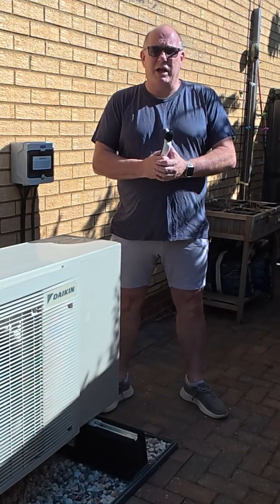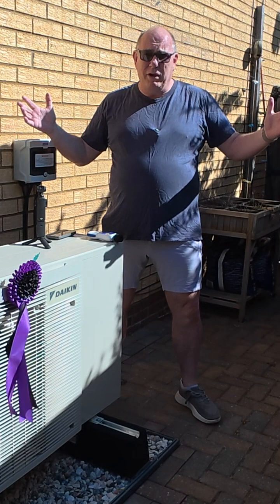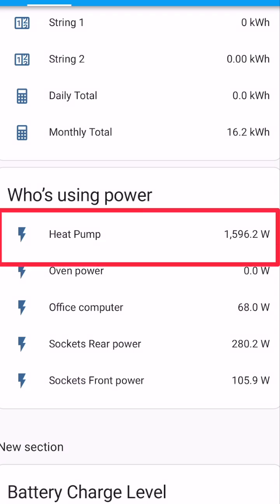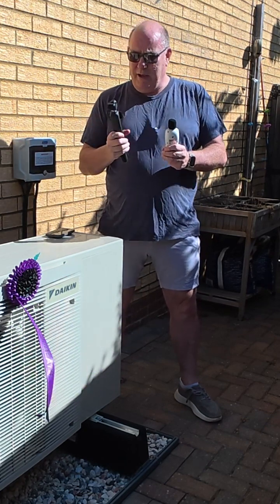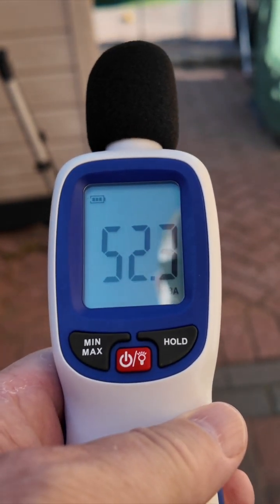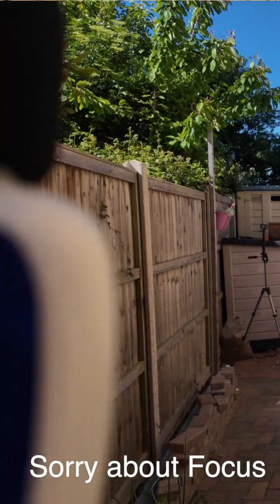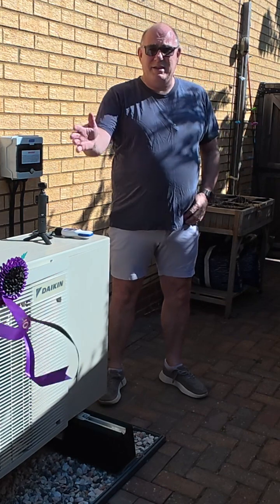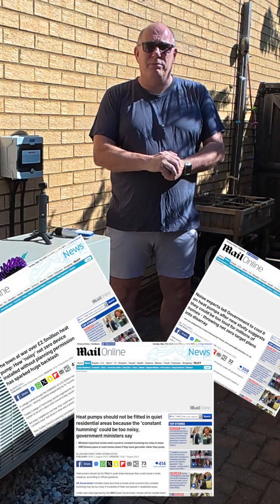Debunking Heat Pump Noise Myths – 6 Month Update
Is a heat pump still quiet after six months of daily use? In this video, we measure the real-world noise levels of a working system and challenge the myths.
Watch to hear the facts — not the fear!